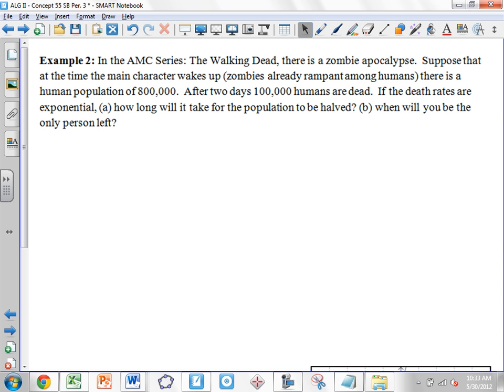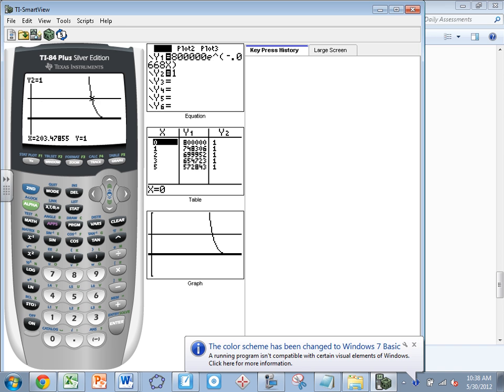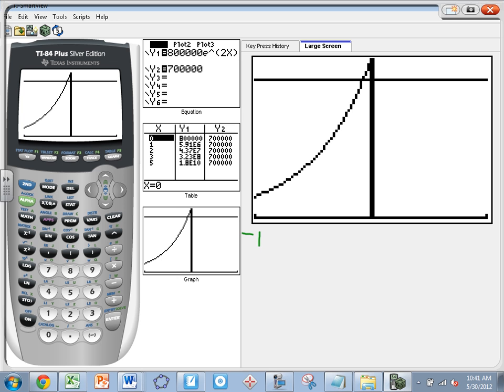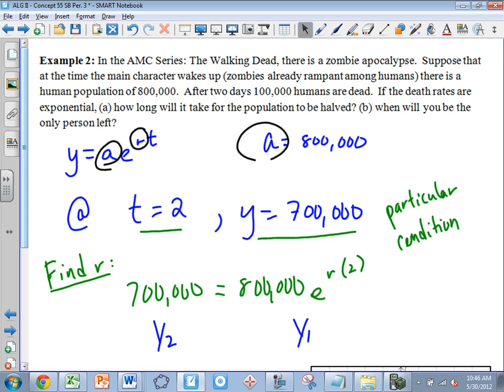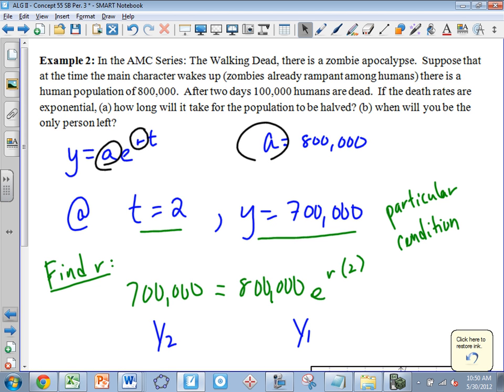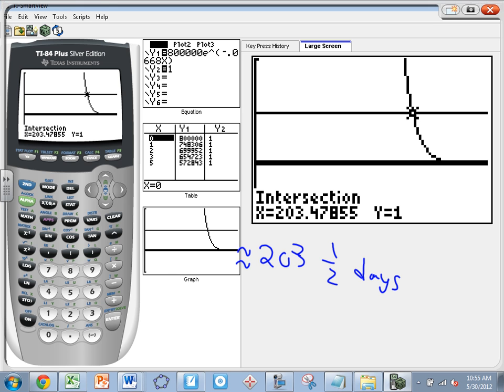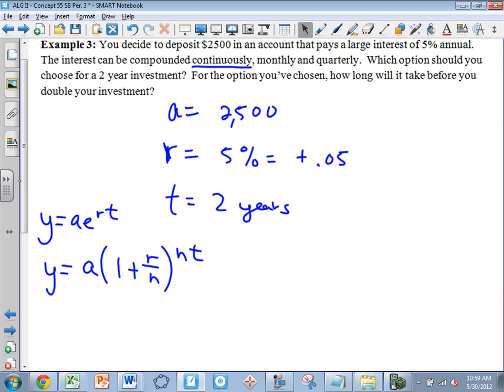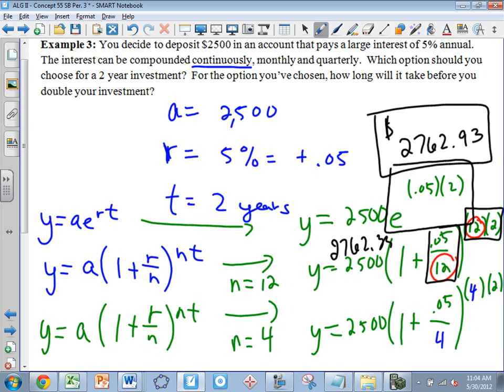May 30 - C55 - The Natural Base e (Part II)